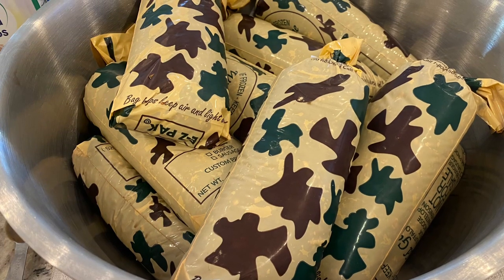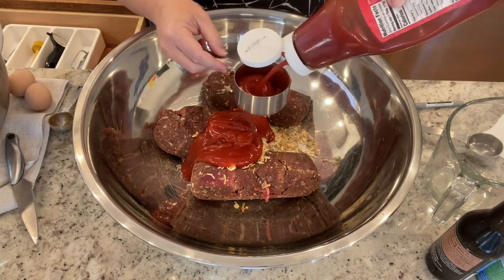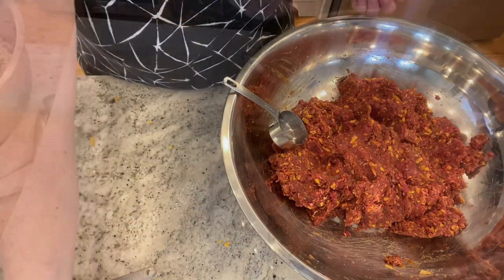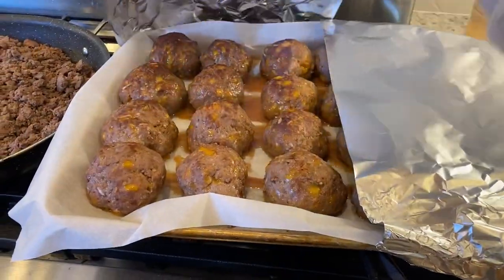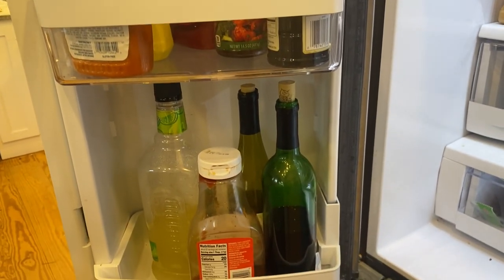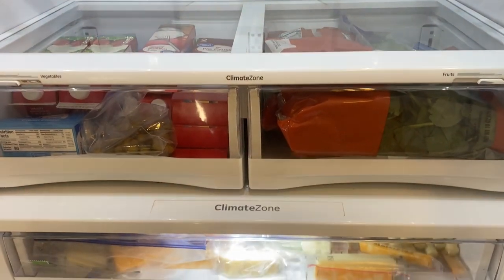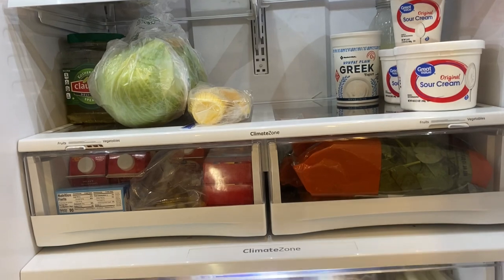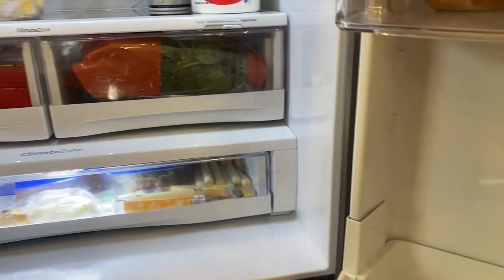Meal Prep from the Freezer | Productive Day in the Kitchen